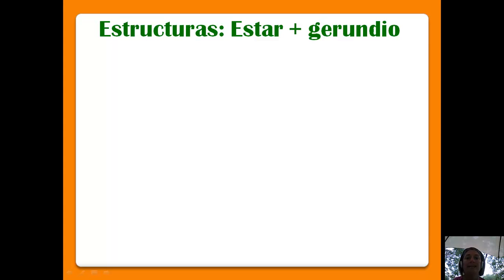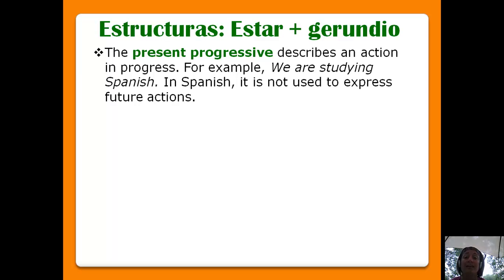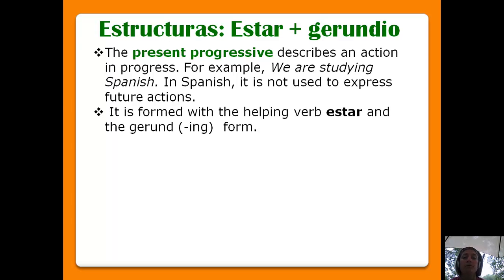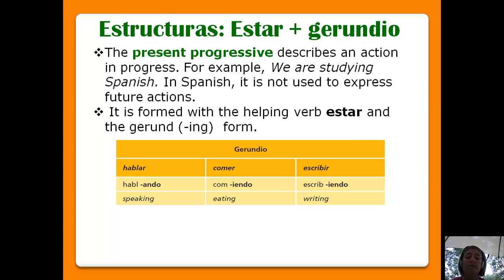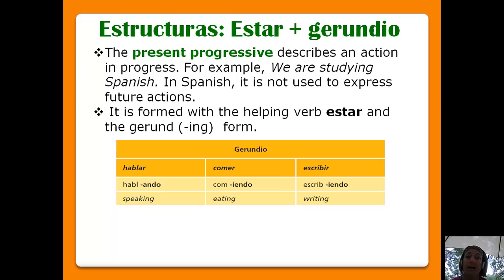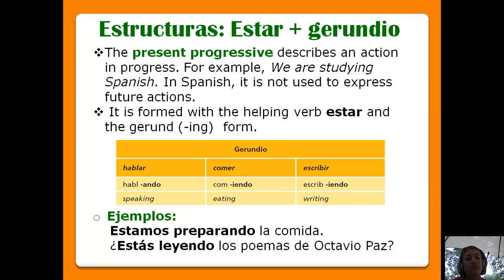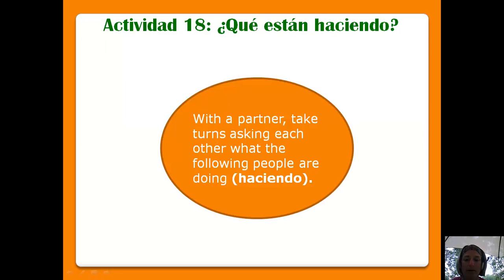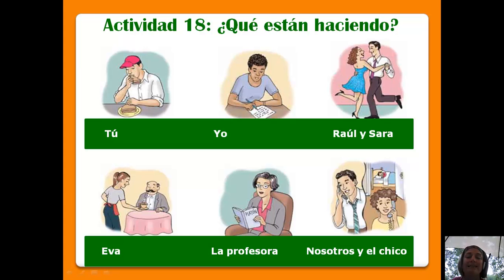Lesson 5: Present Progresive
Allen Spanish 101